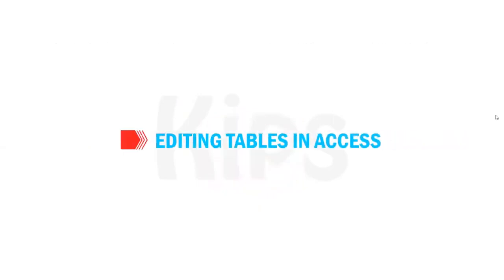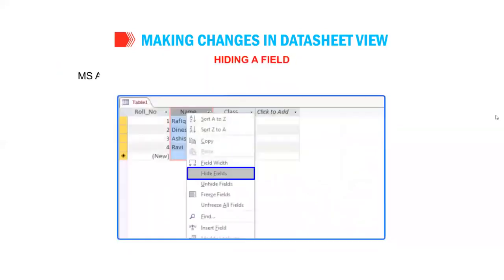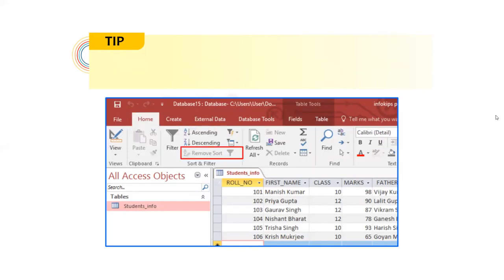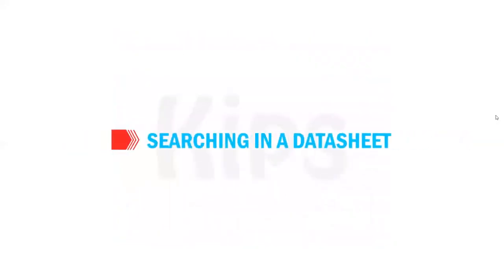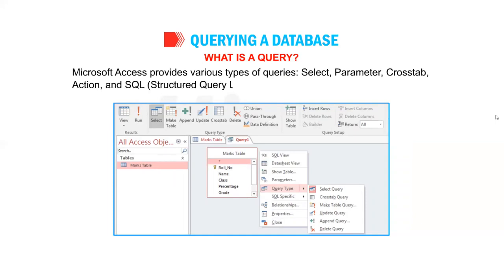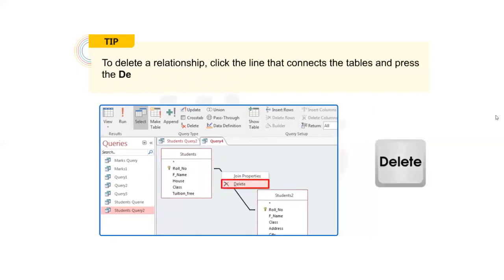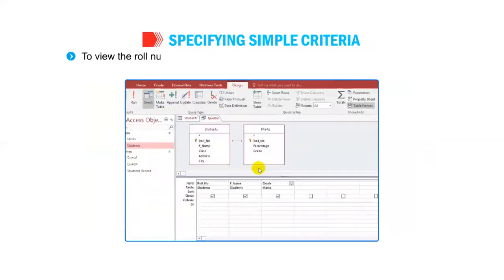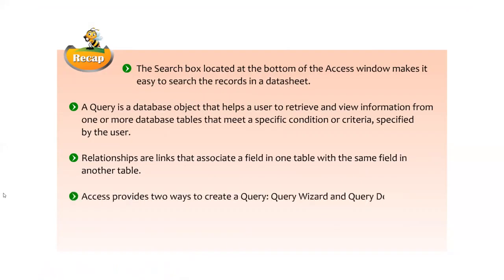Computer Class 7 Chapter_8 (Working_with_tables_and_queries)